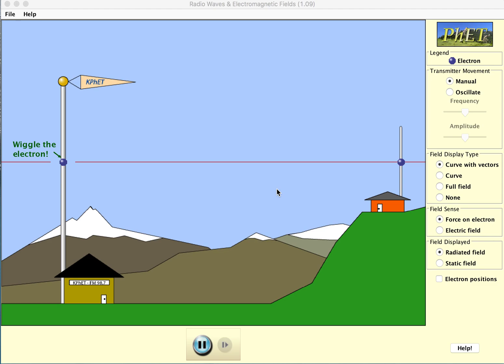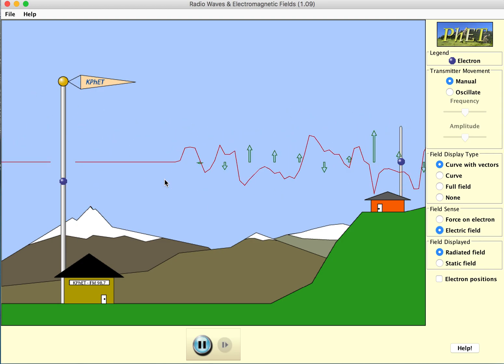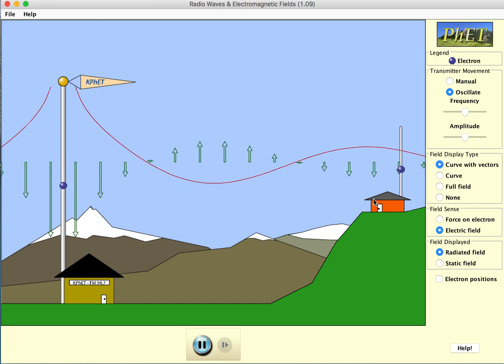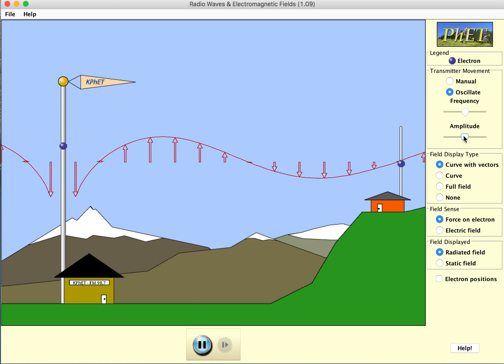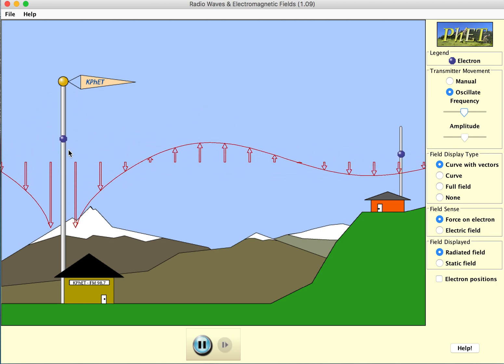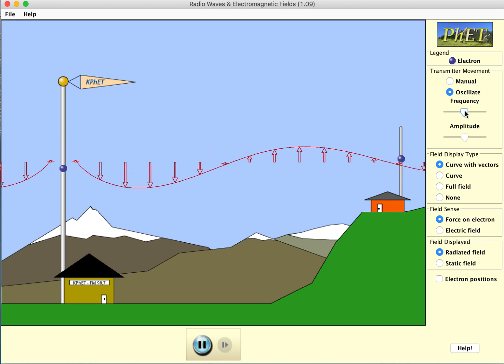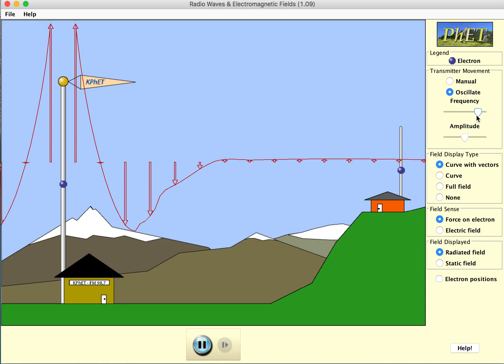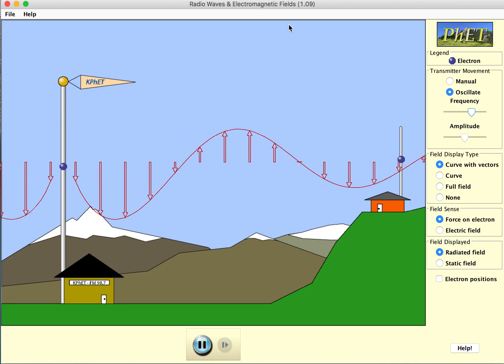PhET Radio Waves Simulator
Experiments with the PhET Radio Waves and Electromagnetic Fields simulation, answering questions on the worksheet provide for Physics in Everyday Life and Conceptual Physics.